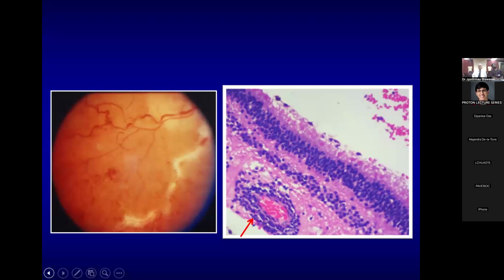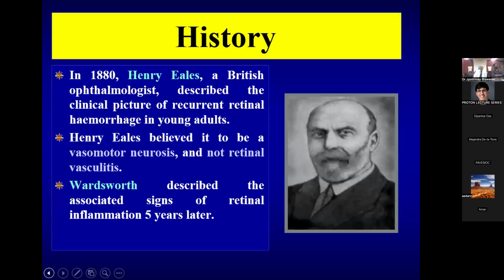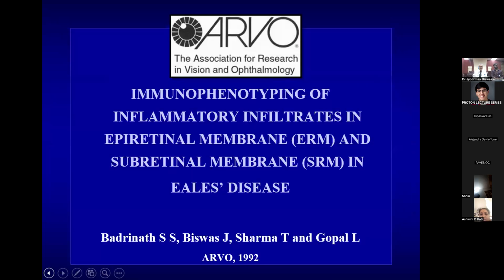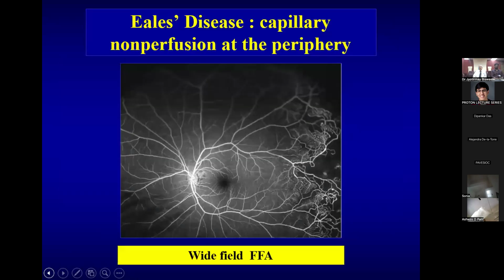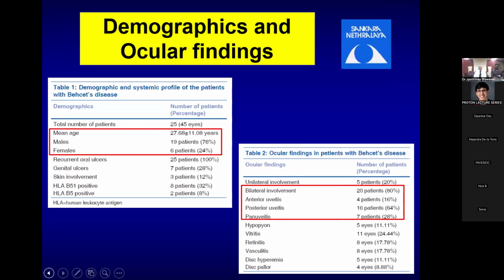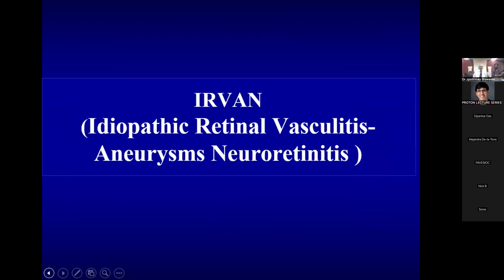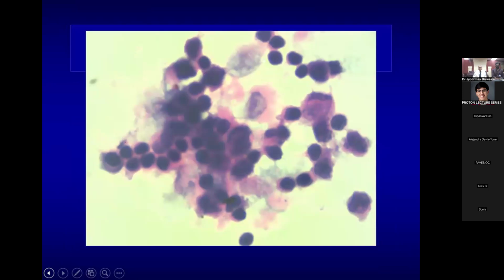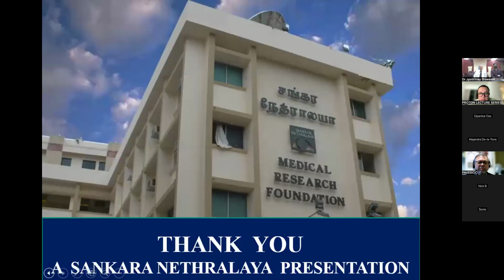Retinal Vasculitis: An Update - Dr. Jyotirmay Biswas